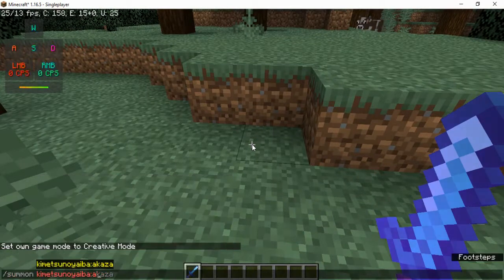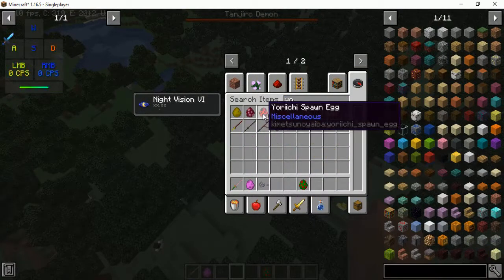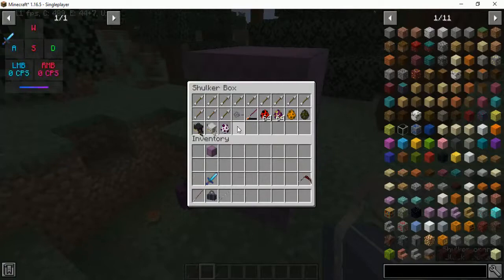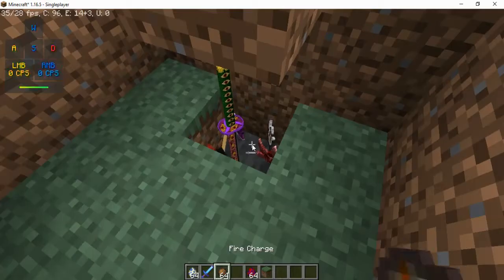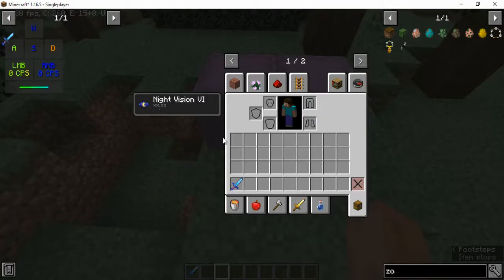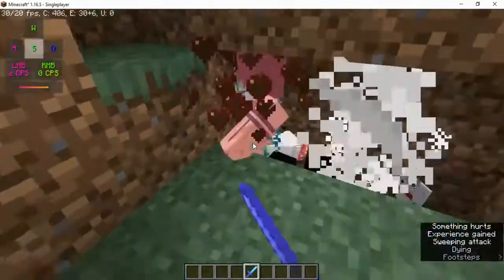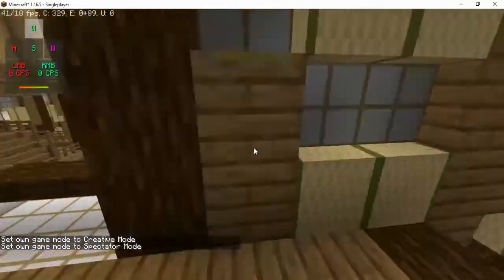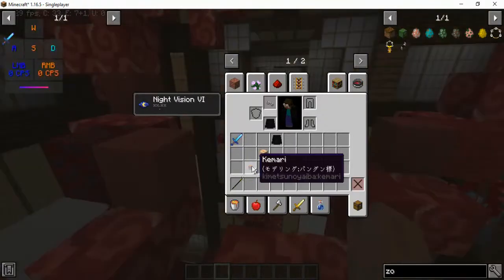demon slayer mod hard to obtain and some secret items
today i will show you guys some of the demon slayer mod's secret items. I have some sad news I will not be posting for a pretty long time because the school is taking away our laptops so if your wondering why I haven't been posting for a good while that is why.